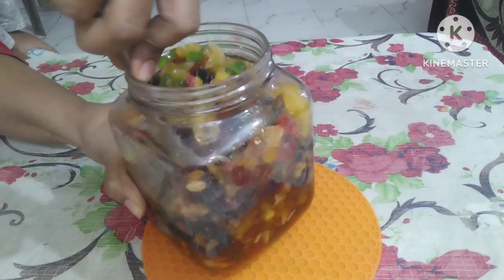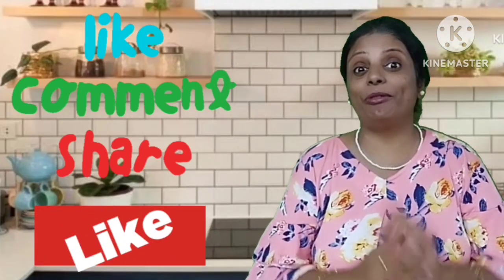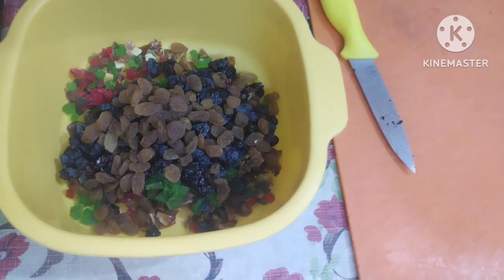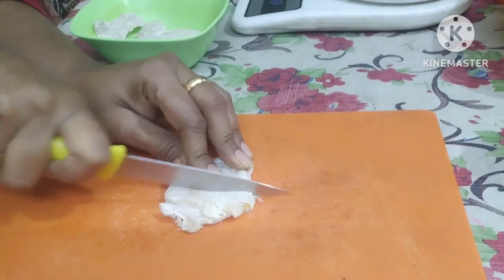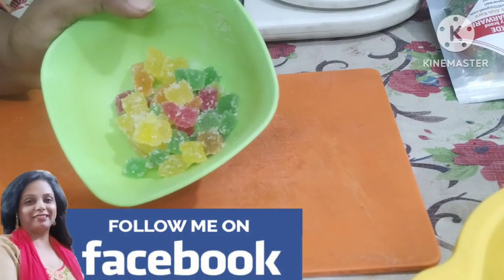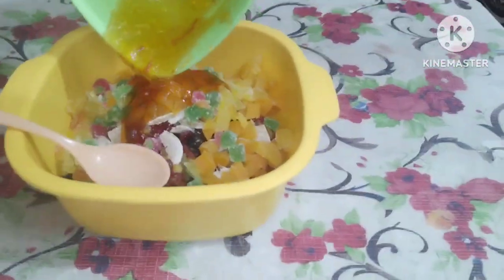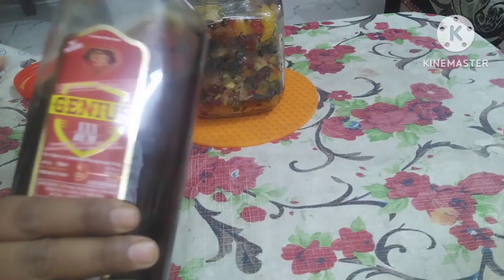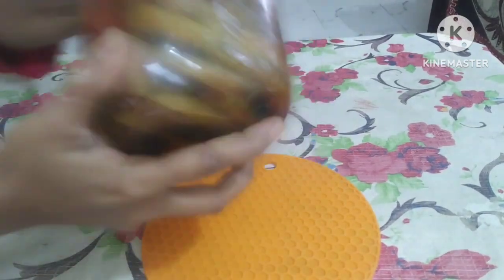Soaking dry berries for Christmas Cake Recipe–PART 1 | Soaking Dry Fruits In Rum For Christmas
It’s best to soak your dry fruits in rum months before baking rum cake, but you can do this 2 weeks in advance too! Or even two days. I hope after watching this video you learn how to soak dry fruits in rum for making rum cake .
Call it plum cake, rum cake, borodiner cake, fruit cake or Christmas special cake, this cake is really special.
Soaking dry fruits in rum for Christmas rum cake is really easy and quick, and you will agree if you watch this video.

 Share 📱📞this Tasty Recipe with Friends and Family on - 📗 Whatsapp

Eggless Tea Time Fruit Cake | How to make a Perfect Cake Without Oven | Dry Fruits Cake |

हलवाई जैसी खस्ता गुजिया बनाने का तरीका | Suji Mawa Gujiya | Holi Special Simple And Quick Gujiya |